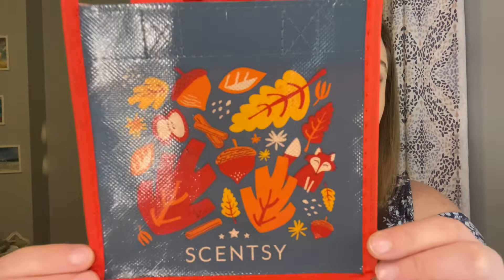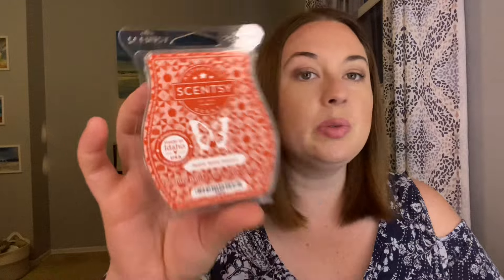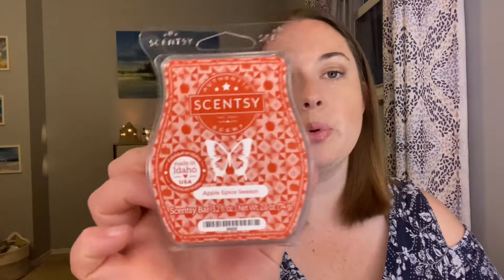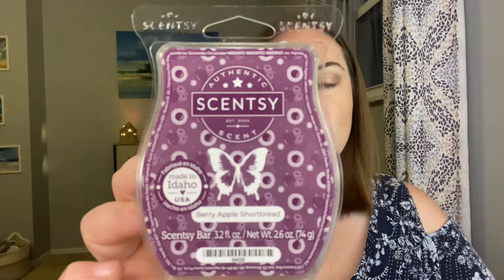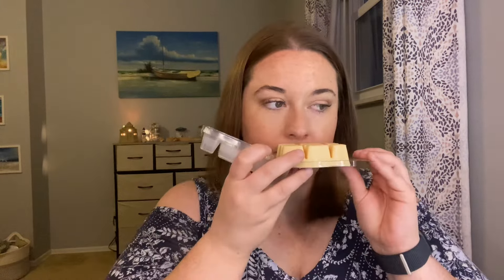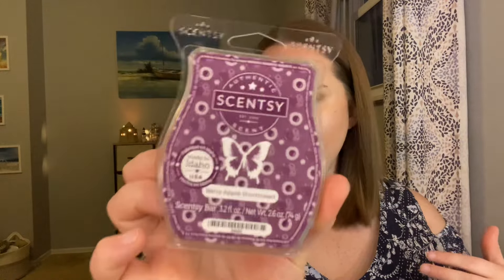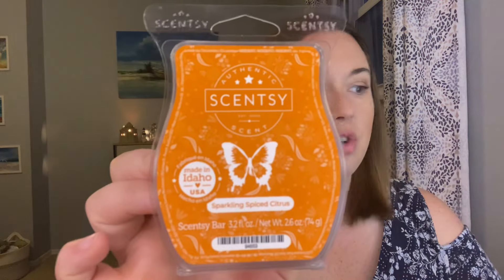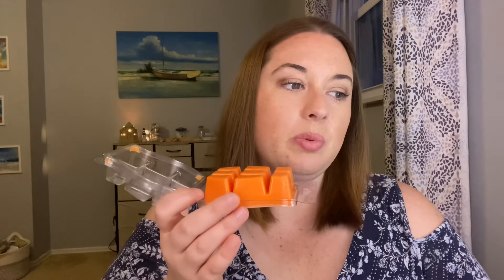SCENTSY 🎃 HARVEST Collection 🍁 Cold Sniff Impressions ~ Available September 1st!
Hey there! Today I'm going to be sharing my first sniff impressions of Scentsy's Harvest Collection.

I would love to have you join my Scentsy group to keep up with all Scentsy news!

On Instagram: Octoberlife (All Fall Related)